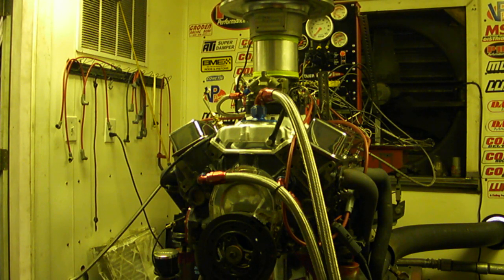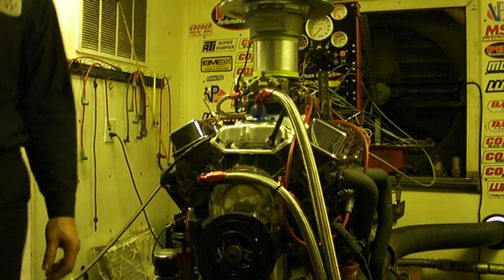406CI SBC Street Engine Dyno Pull - Wayne Phippin